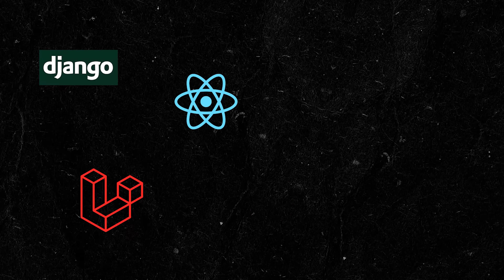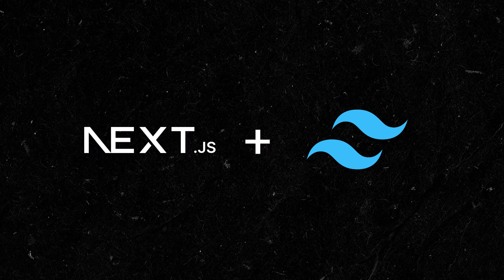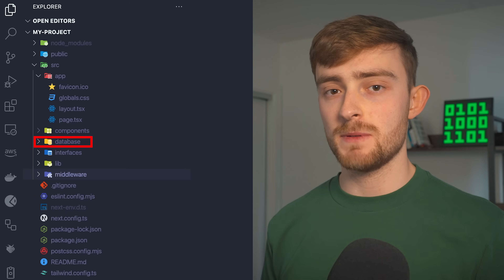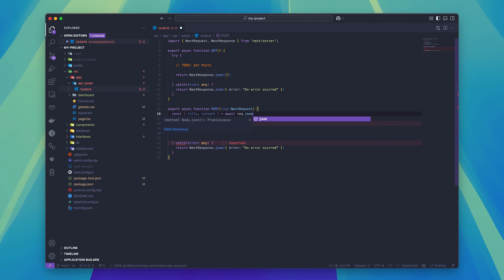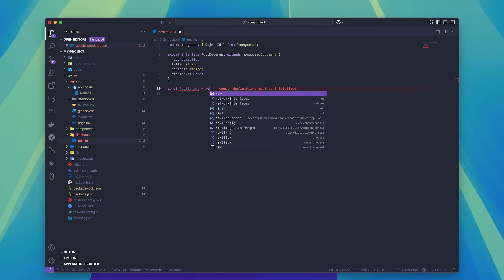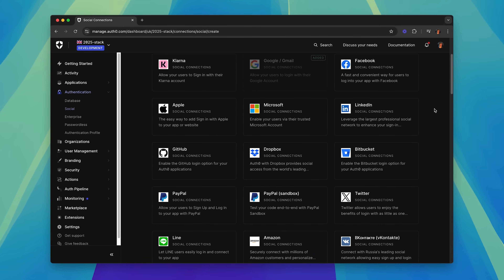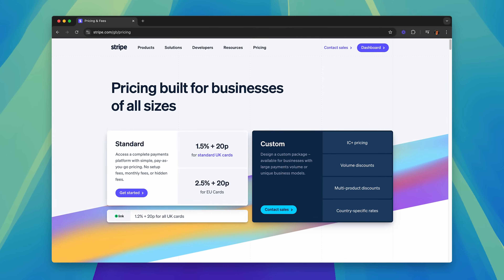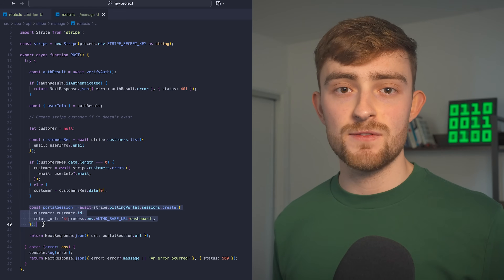The Best Tech Stack for Web Development in 2025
Check out the Ultimate Tech Stack for Building Web Apps in 2025! In today’s video, we'll explore a powerful combination of technologies that will help you build modern, scalable web applications:

Next.js - The ultimate React framework
TailwindCSS - Utility-first styling
Auth0 - Secure authentication
MongoDB - Flexible database solution
Stripe - Payment processing made easy